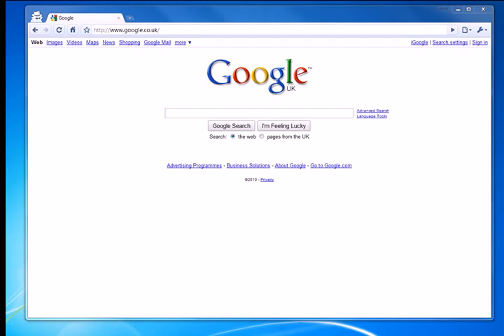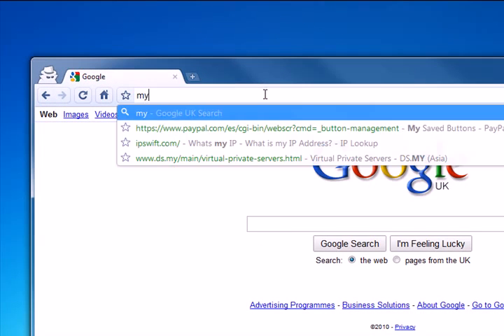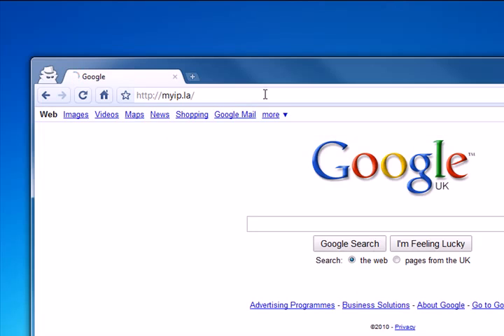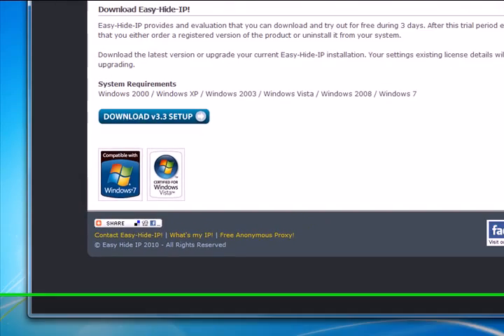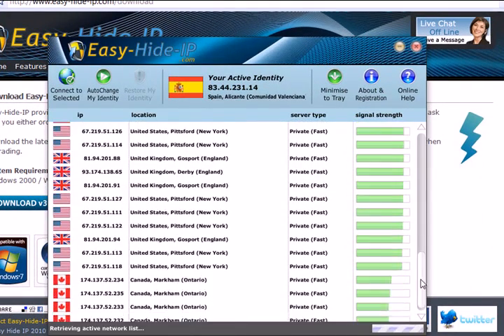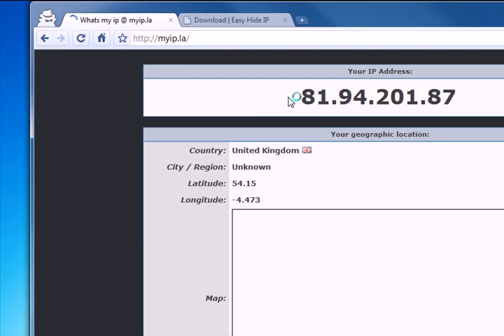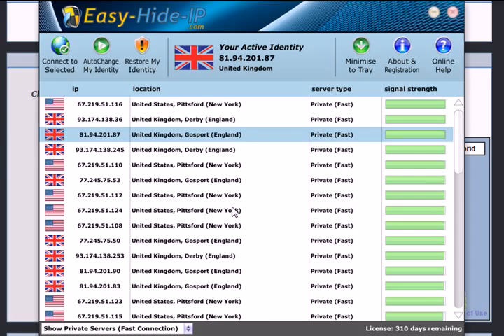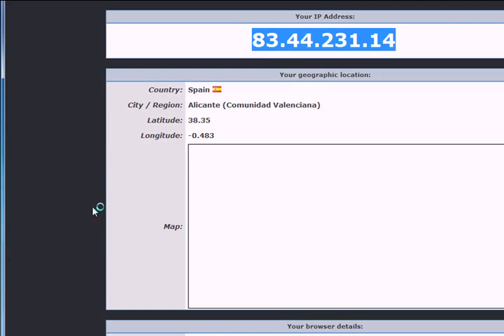Change My Country IP Address & Location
CleanWeb. You’ll be free from ads, trackers, malware, phishing attempts by change your country ip address or location using Best VPN Proxy Servers for Internet Privacy.